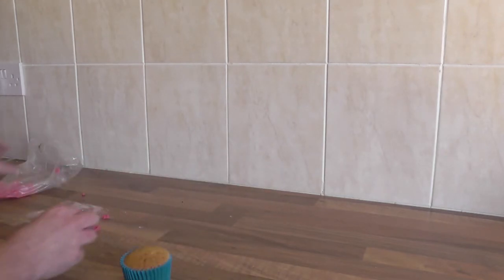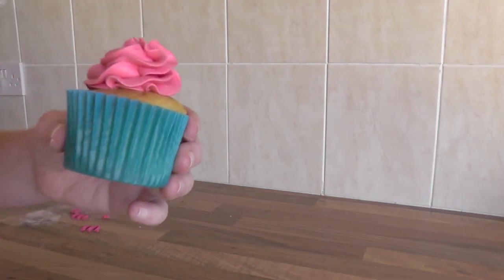mum and nan cupcakes - perfect for mothers day or a special gift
Cake Lesson showing how to make cupcakes for mothers day or as special gift